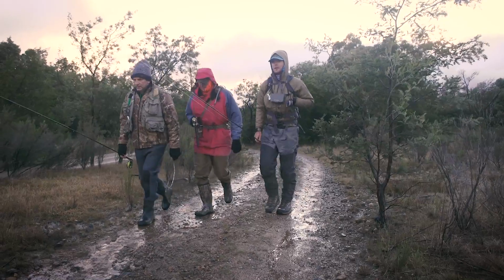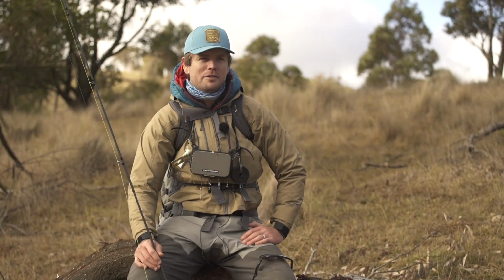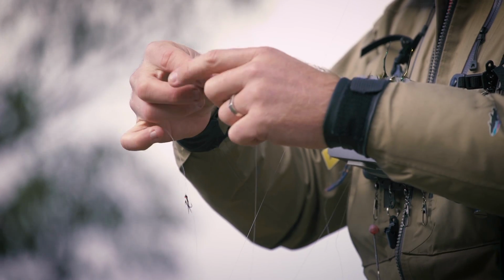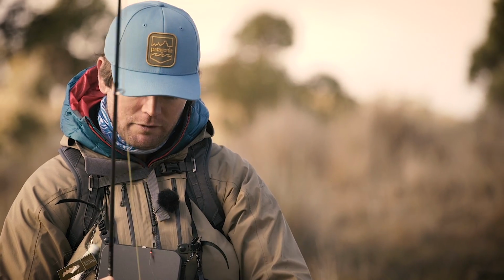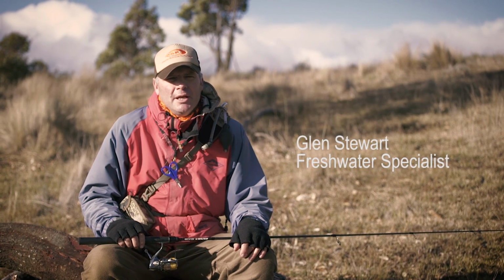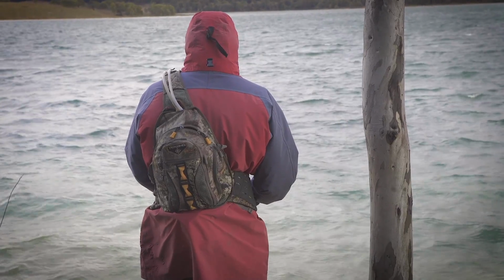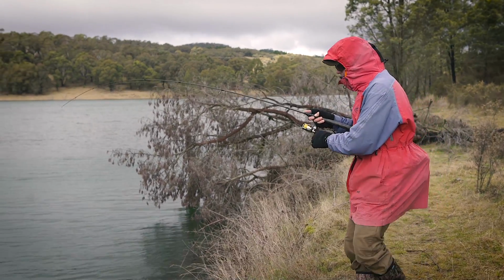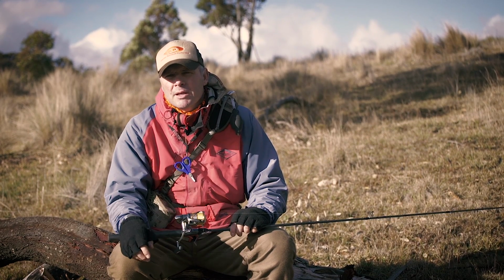Fishing Journeys - ep 12